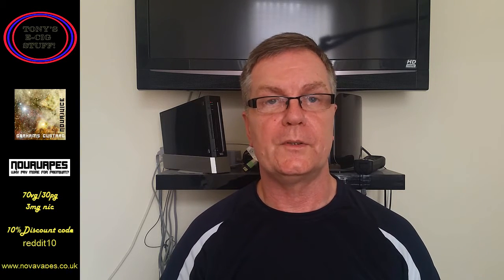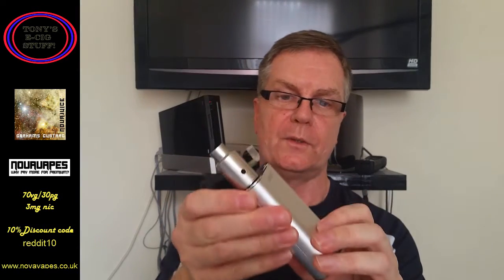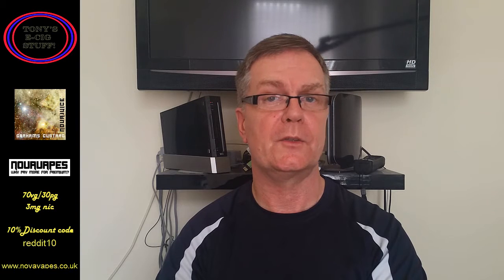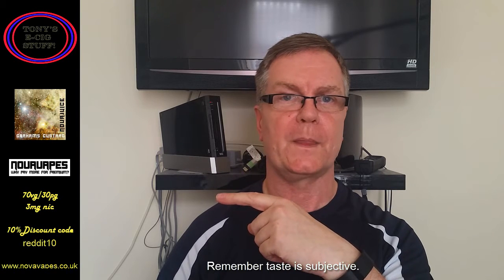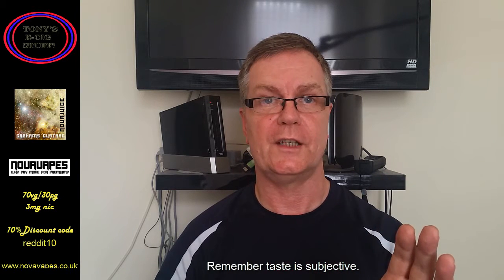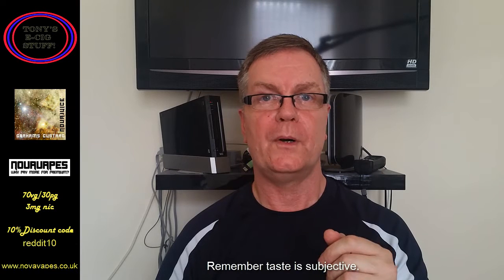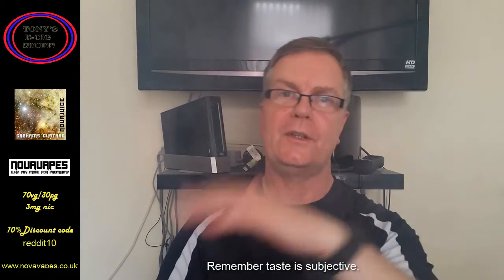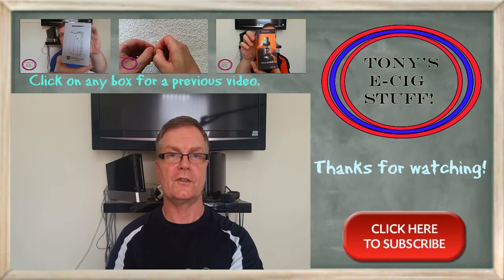Grahams Custard by Nova Juice Review.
Tony's E-Cig Stuff!    Hi welcome to another review.
 Grahams Custard by Nova Juice review… This is based purely on my own personal experience.
In this review & as with all my reviews, I will always give my own honest opinions (remember taste is subjective) with regard to the E-liquid. I have tried to make these E-liquid reviews straight to the point & hopefully interesting & enjoyable.
A big thank you to Jamie from Nova Juice for providing the e-liquid for review.
They have a full range of 10 flavours in 30ml, 100ml and also available in sample packs.
They do 0,3,6,9,12,15,18
VG/PG     70/30, 60/40, 50/50, 80/20 and Max VG
At the checkout you can leave a note in the comments with your selection if you have a preferred
VG/PG ratio.